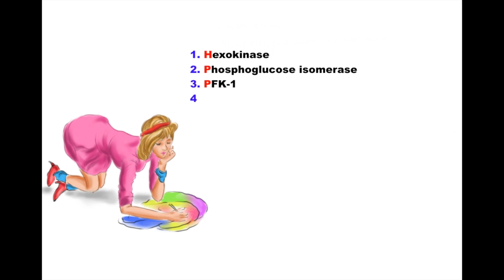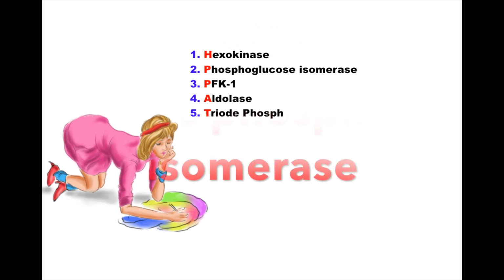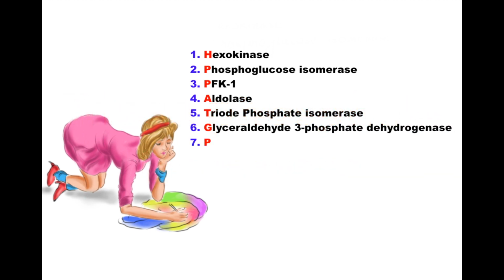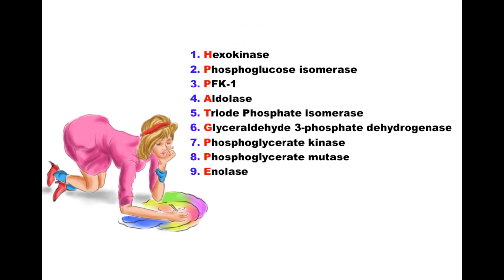Glycolysis Enzymes/How to Remember : Mnemonic series 16#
Glycolysis Enzymes/How to Remember : Mnemonic series 16#/glycolysis cycle/glycolysis/glycolysis pathway